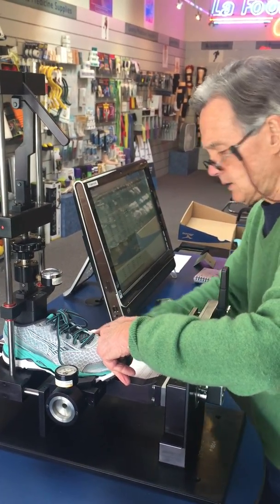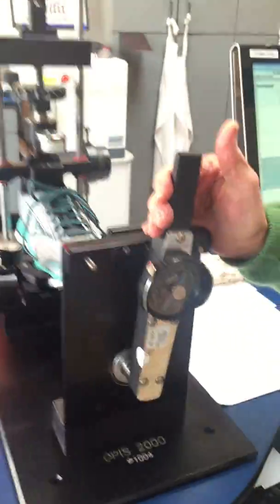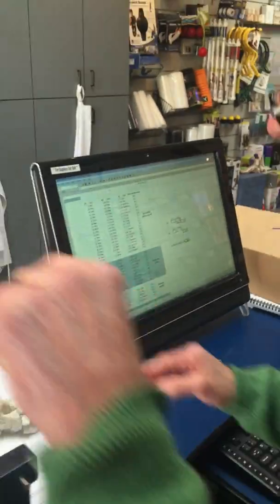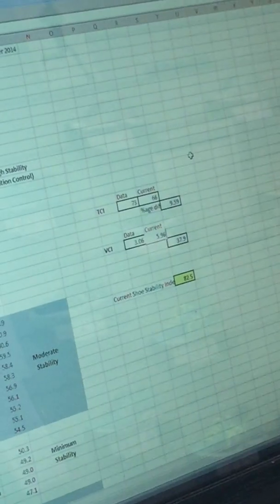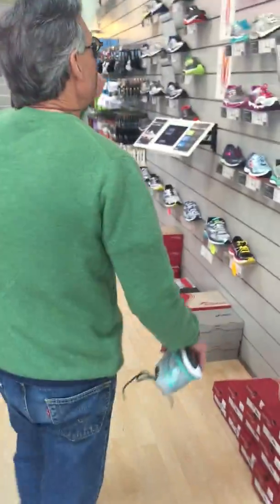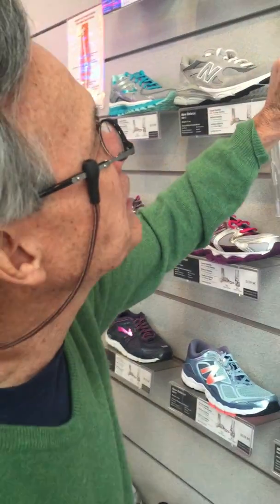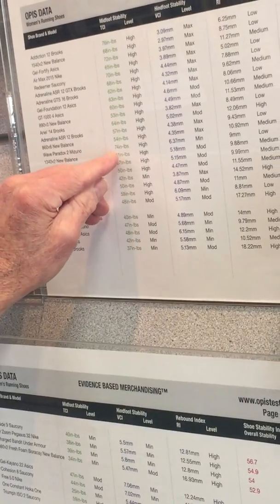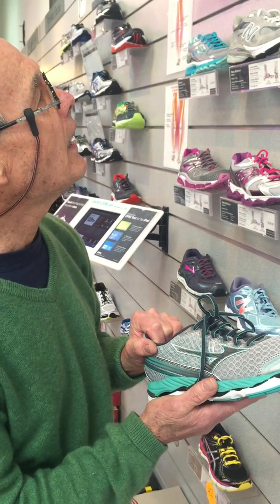Optimal Performance Index System: Mizuno Wave Paradox 2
This is a video of Craig Norton, PT, testing the structural integrity of the Mizuno Wave Paradox 2 running shoe. He is using the OPIS machine, formally known as the Optimal Performance Index System, which he designed. If you would like Craig to test a certain pair of running shoes, send him an email at with the brand and model.

The OPIS Machine measures three shoe parameters:

1) Torsion Control index (TCI) indicates the ability of a shoe to control torsional forces of the foot that occurs with pronation or supination during the weight-bearing phase of the gait cycle. Proper torsional control improves the alignment of the lower extremities, which can help reduce injuries and make the gait cycle more efficient.

The Torsion Control Index is measured by simulating the forces of foot pronation. This is accomplished by twisting the forefoot of the shoe toward the medial longitudinal arch with the heel counter stabilized. The shoe's resistance to this torsional force is measured in inch-pounds and provides the index of stability.

2) Vertical Compression Index (VCI) indicates the shoe's ability to control compressive forces, and some torsional forces, that occur during the weight-bearing phase of the gait cycle. Proper vertical support reduces impact forces and minimizes undesirable heel motion, which can lead to injuries if not controlled. A shoe's vertical support is analogous to a car's suspensions. People of larger stature need firmer shoes.

The vertical compression index is measured by applying a fixed pressure to the mid-sole and then measuring the distance it has been compressed. the shoe's vertical compression is measured in millimeters. A higher index indicates a softer vertical support and a lower index indicated a firmer vertical support.

3) Rebound Index (RI) indicates the amount of energy return in the mid-sole of a shoe subsequent to the compression forces that occur during the weight-bearing phase of the gait cycle. A higher rebound factor indicates greater energy return from the shoe, and thus less energy required from the shoe-wearer, during physical activity.

The rebound index of a shoe is measured by compressing the mid-sole to a fixed amount of pressure using a heel block. One the heel block reaches the predetermined pressure, it is released. The distance the block travels upward after being released is then measured in millimeters, and is proportional to the stored energy of the shoe, or simply put, a rebound factor.

The  Mizuno Wave Paradox 2 Stability index:
TCI: 72 in/lb in midfoot
VCI: 7.37 mm rear rear foot compression at 100 psi
RI: 8.28 mm (high)
OVERALL STABILITY: 65.5 (high stability)

A subsequent shoe recommendation is for mild to moderate pronators of lighter stature.

for a more comprehensive shoe-testing database.

LAFOOT PLUS: A SPORTS HEALTH & WELLNESS CENTER